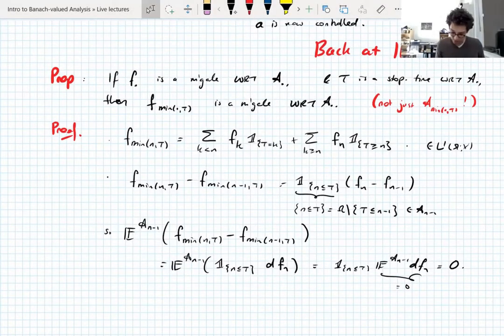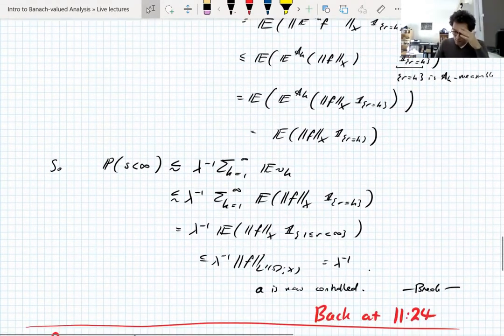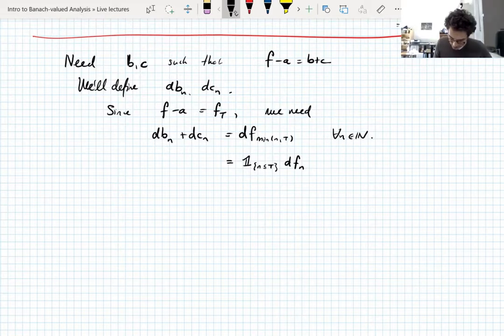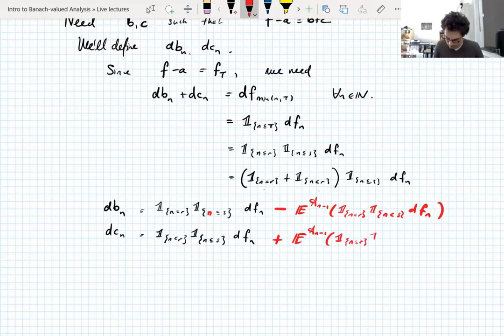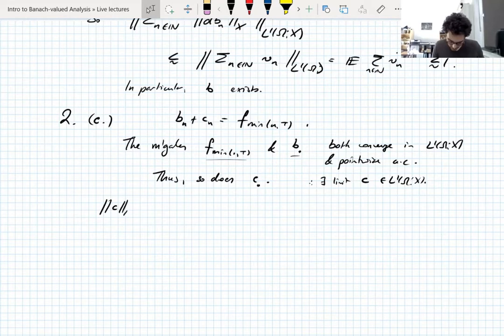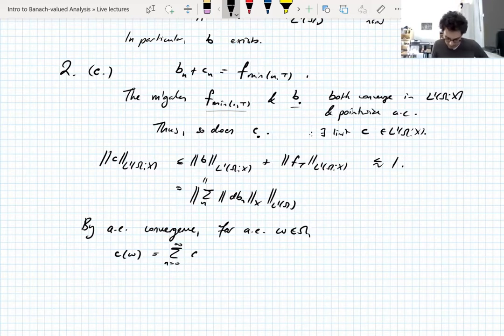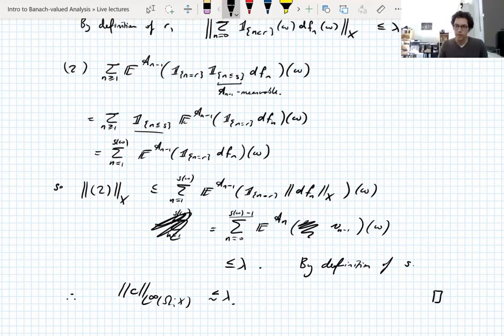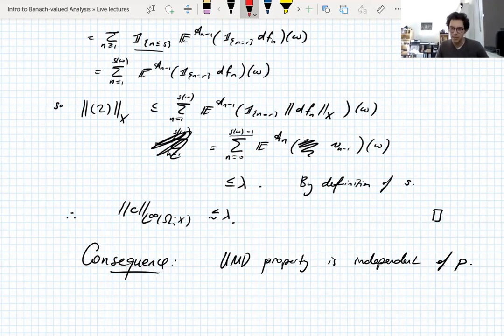Banach-valued Analysis, Lecture 14 part 2: Proof of Gundy's decomposition (Part 2)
Online lecture, recorded December 10 2020.

Sorry for the occasional glitchy video, I accidentally recorded the active speaker instead of myself and I had to 'censor' the audience.